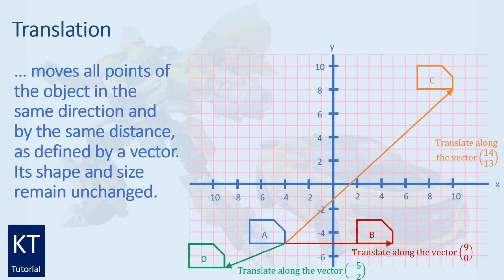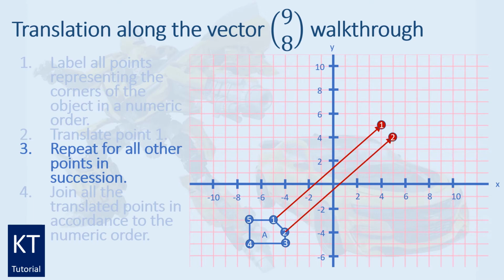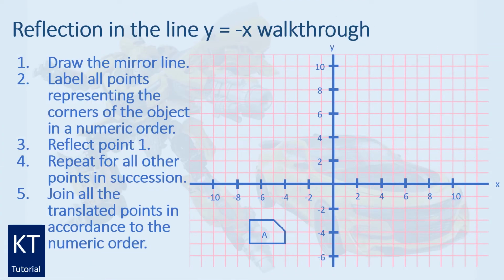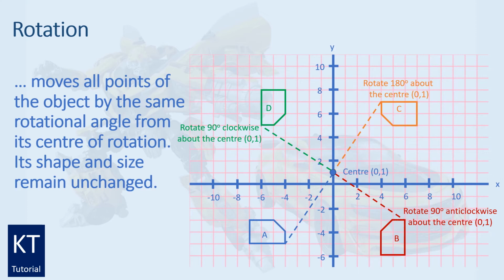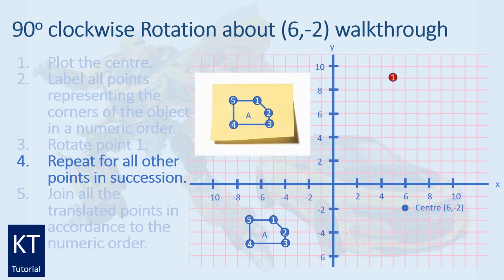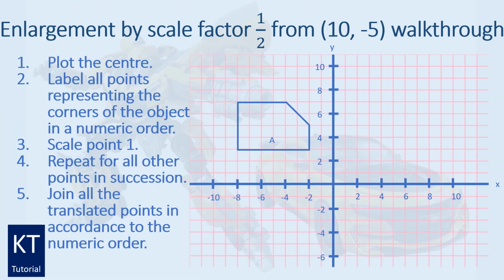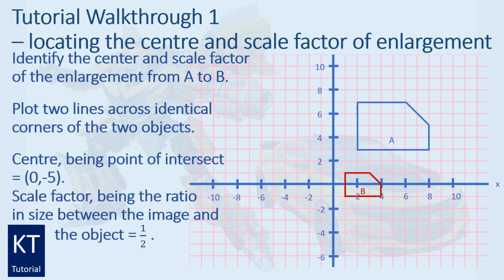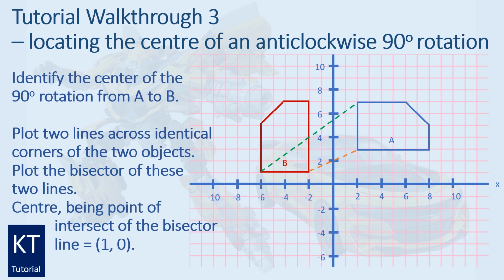[32.1] Quick Math about Transformation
What you need to know about Transformation in Math